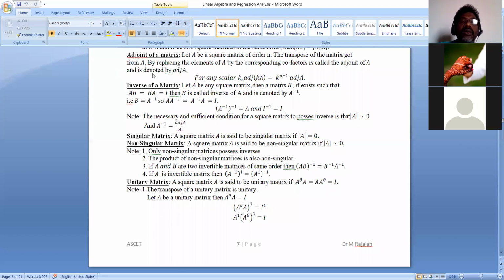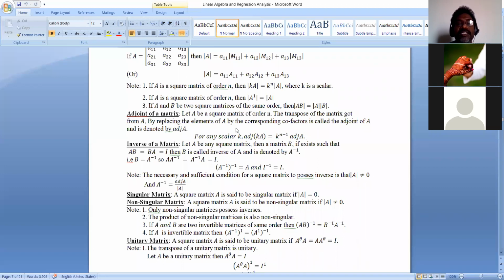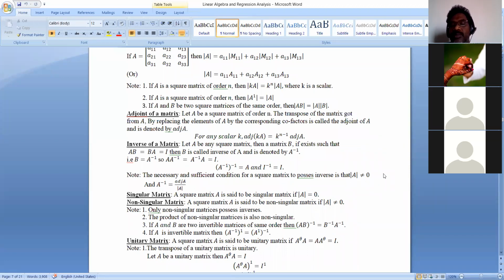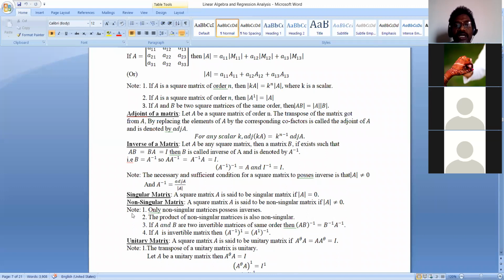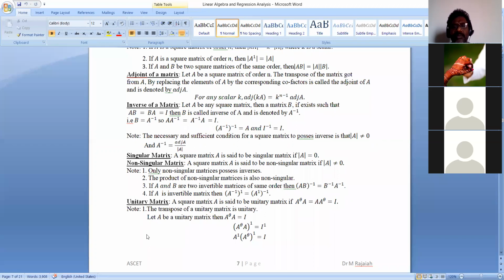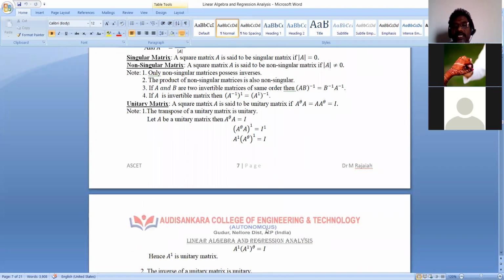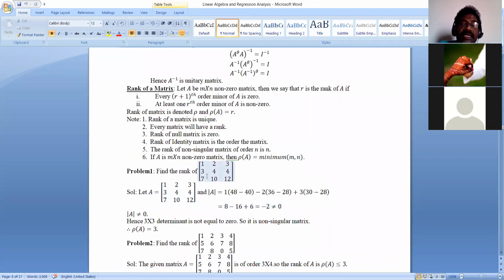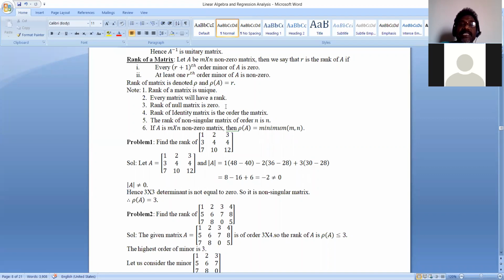Linear Algebra And Regression Analysis | Introduction to Matrices Lecture 1 by Dr. M. Rajaiah